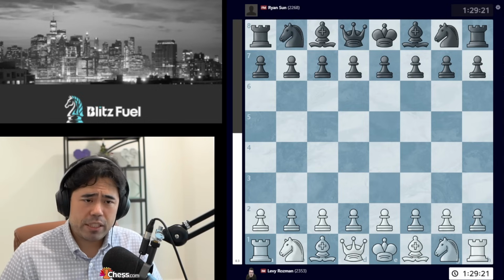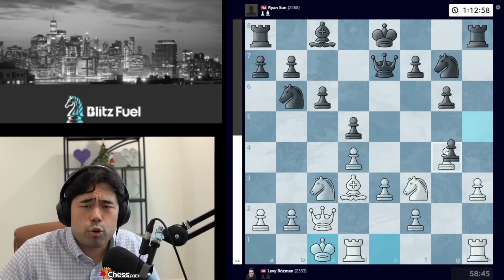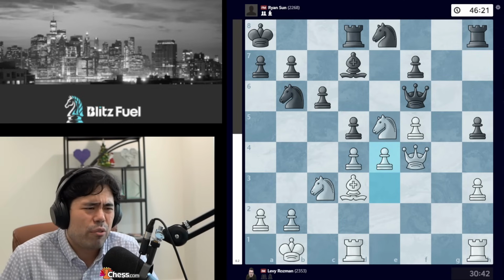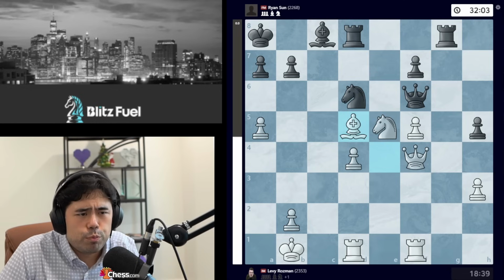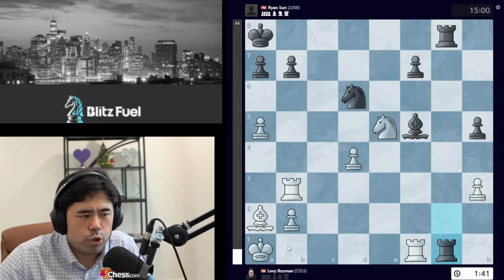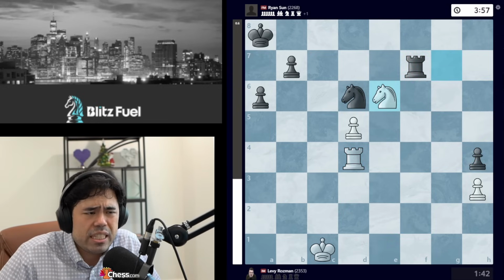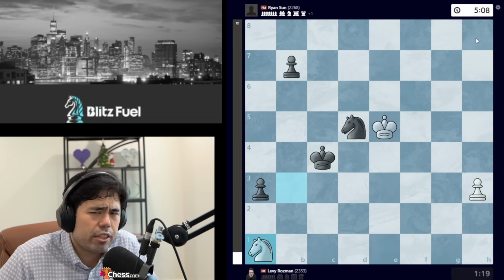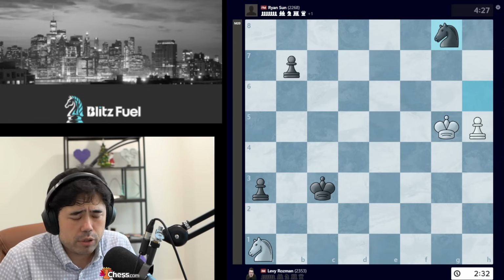GO LEVY GO!!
Levy's January 17, 2025 Tournament Round 2